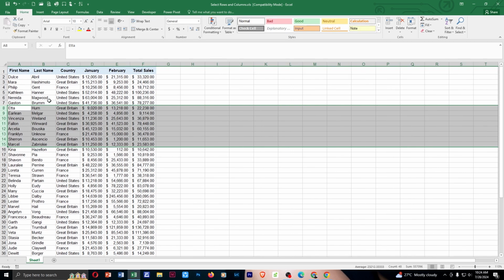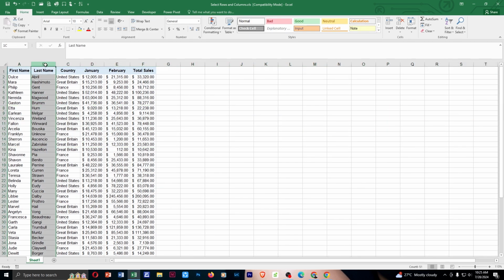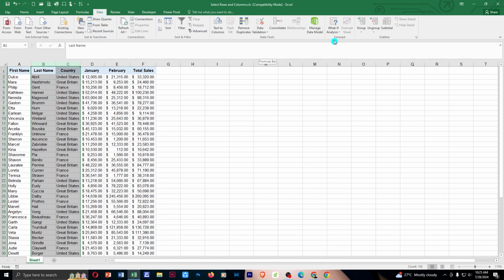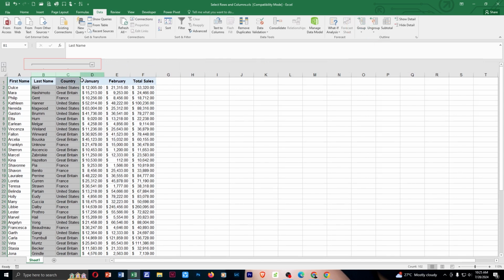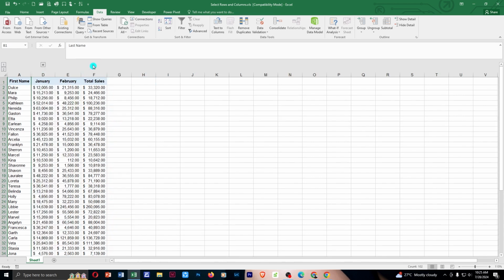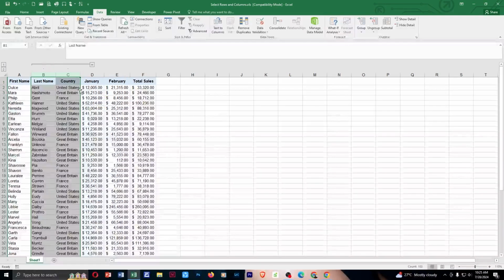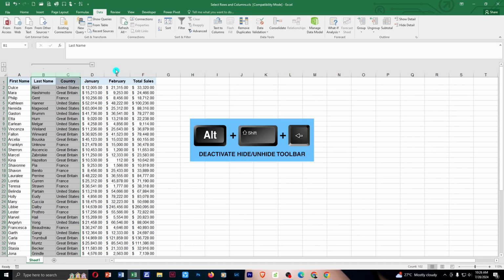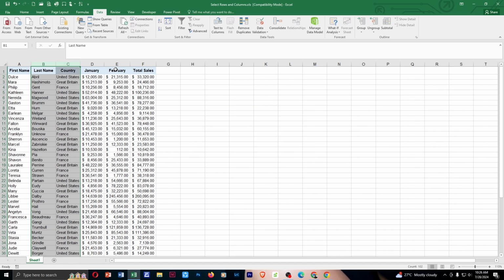2 Easy Methods to Quickly Hide and Unhide Grouped Columns and Rows in Excel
Learn these two easy methods to quickly hide and unhide grouped columns and rows in Excel

If you are new to the channel content is full of my travel and event experiences, food vlogs, product reviews, and my lifestyle. I have a passion for photography, running, and adventures. I'm trying to balance it all.